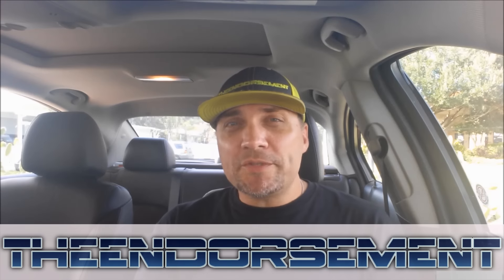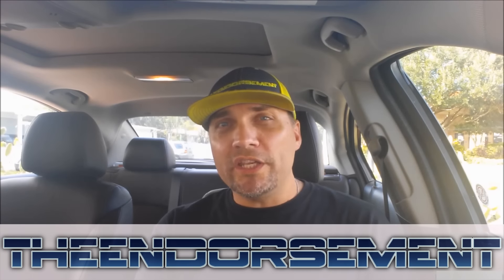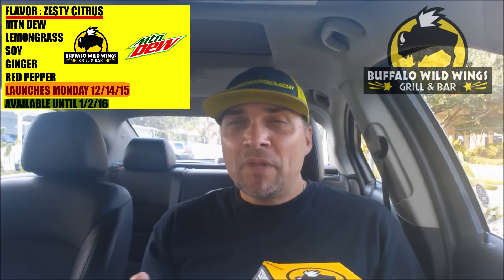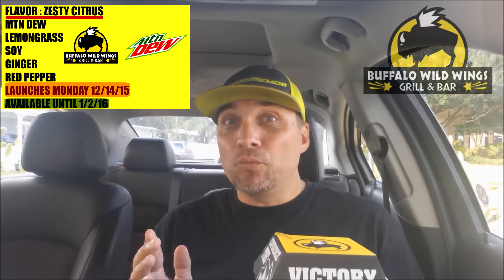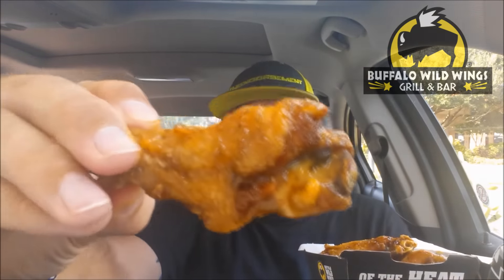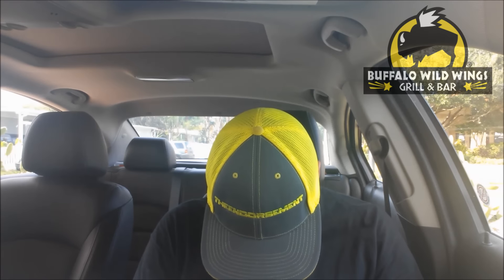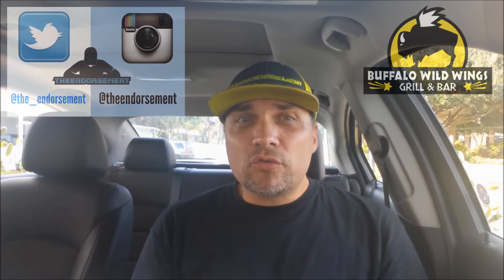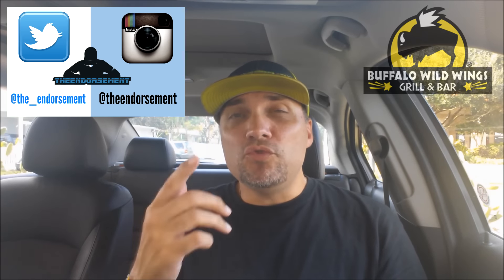BUFFALO WILD WINGS - MOUNTAIN DEW ZESTY CITRUS WINGS REVIEW #214- LIMITED EDITION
I just HAD to get to BUFFALO WILD WINGS to do a food review on the BRAND NEW LIMITED EDITION ZESTY CITRUS MOUNTAIN DEW WINGS! Yes - you read that correctly - a Mountain Dew infused wing along with Lemon grass, Soy, Ginger and Red Pepper.  But do I ENDORSE it?  Please watch and find out.